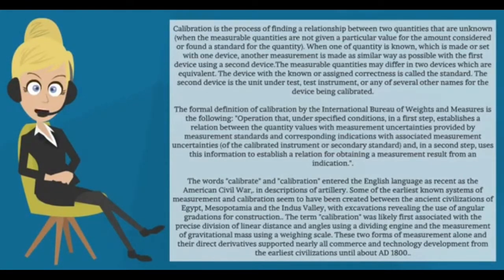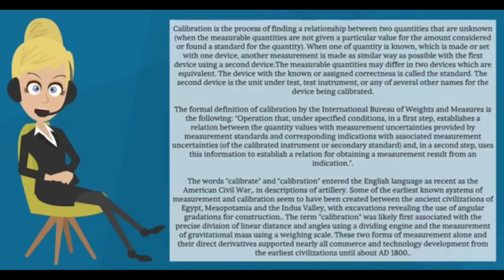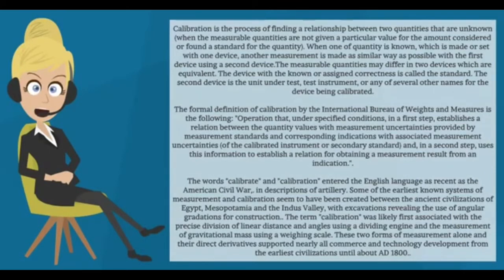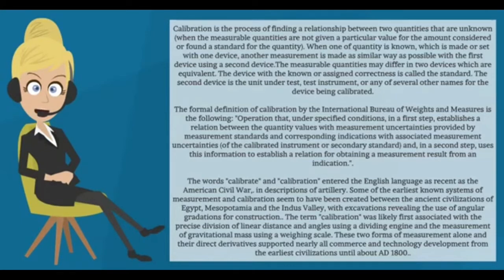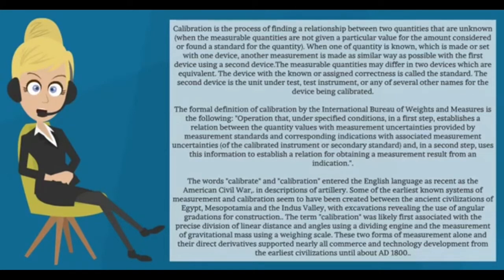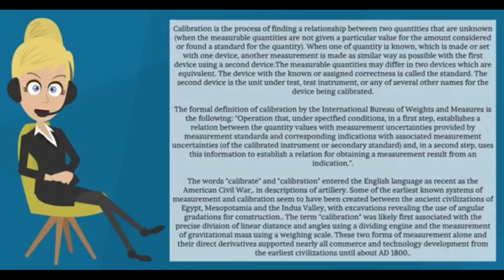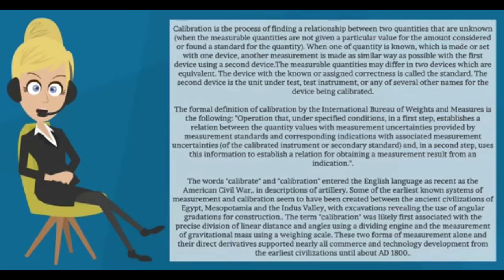WHAT IS THE MEANING OF THE TERM CALIBRATION?||CALIBRATION IN PHARMA